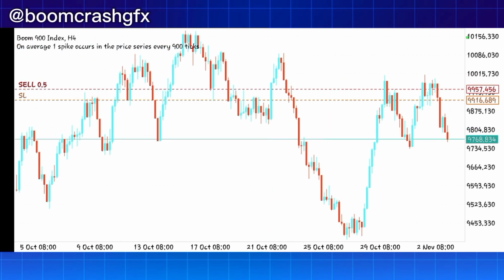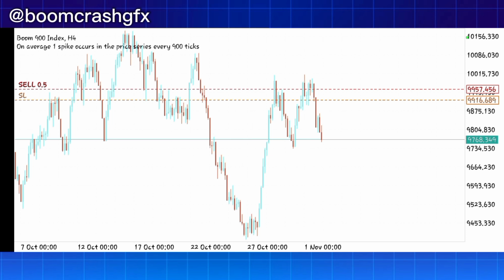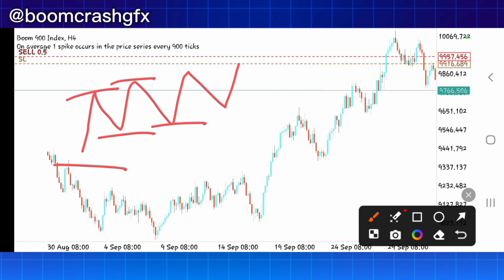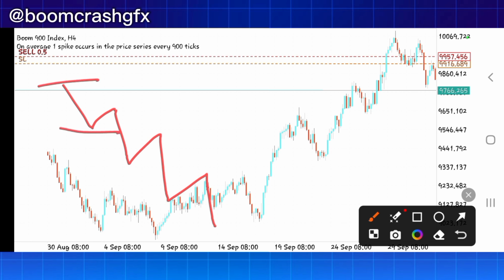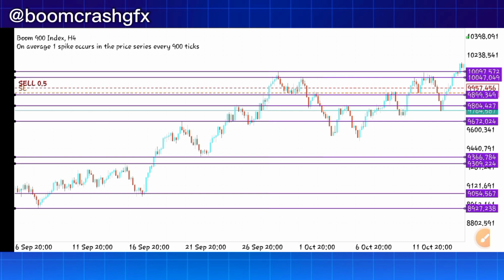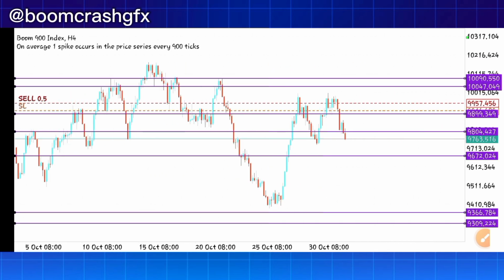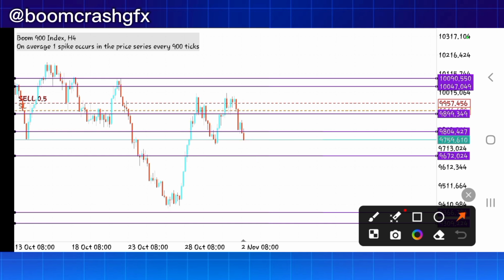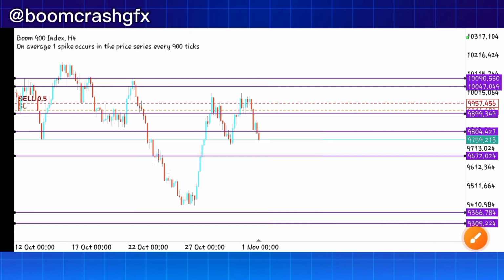How You Can Trade BOOM 900, 600 CRASH 900 600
If you want these signals before the market moves — my Valuables community is open.

Stay disciplined. Stay profitable.